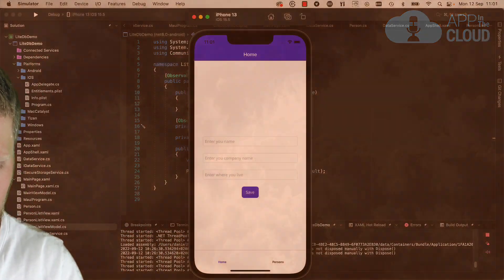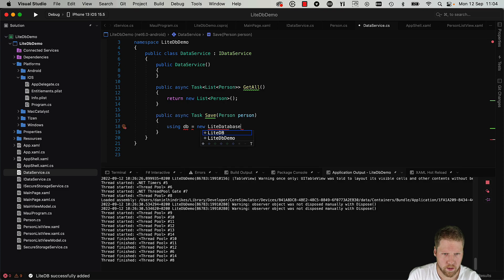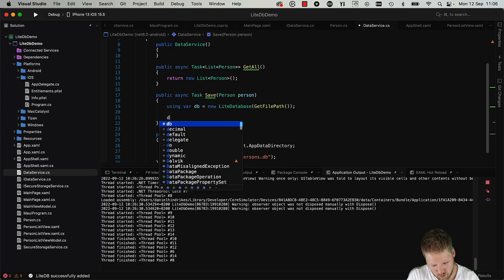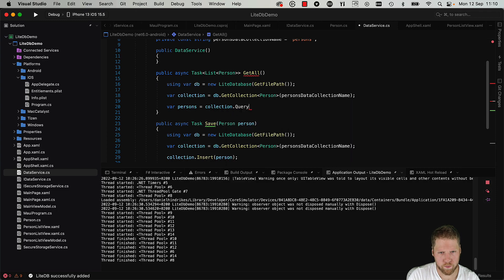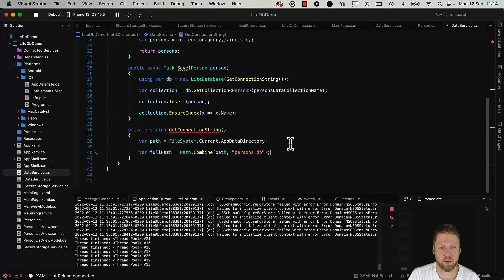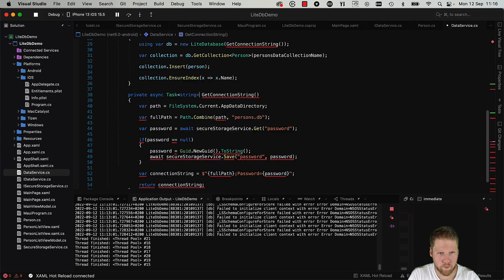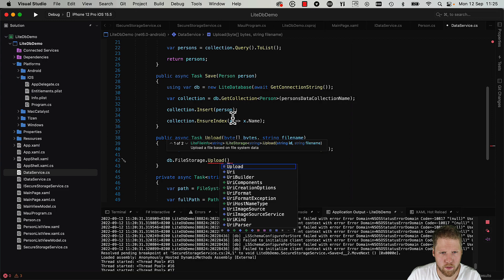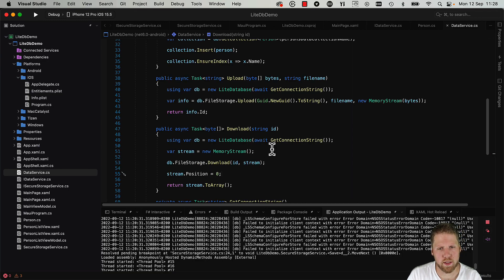.NET MAUI - NoSQL with LiteDB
In this video, Daniel will show how to add a local NoSql database to your .NET MAUI app.

Content
01:05 Get started
08:01 Encrypt your database
11:36 File storage